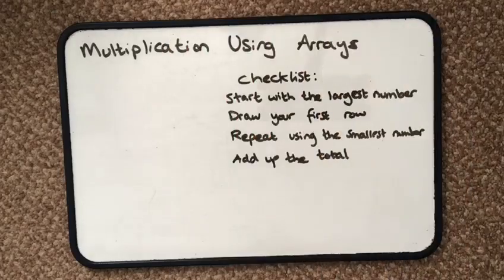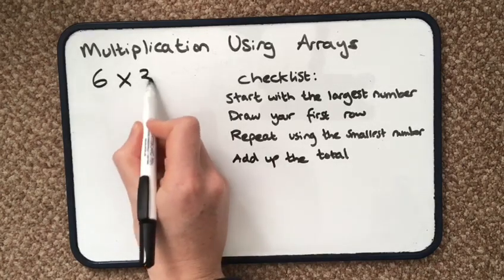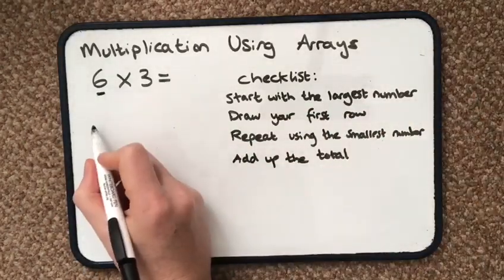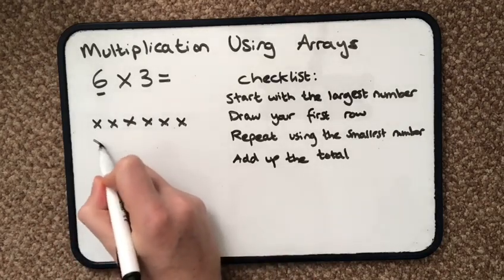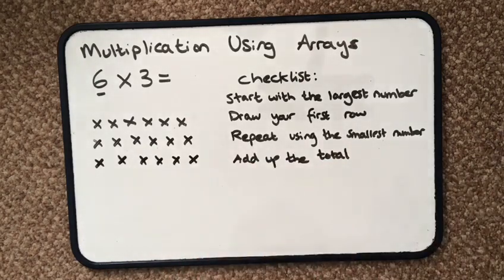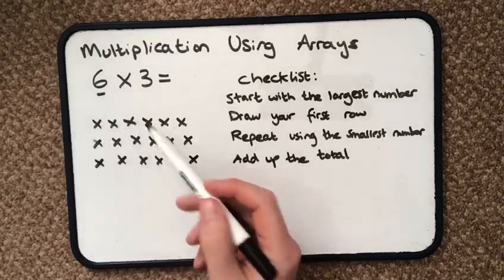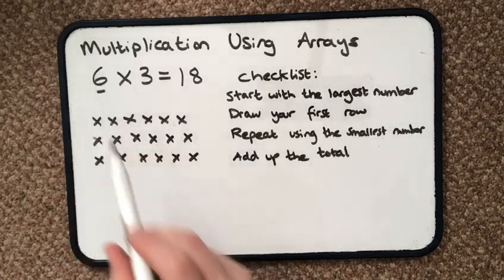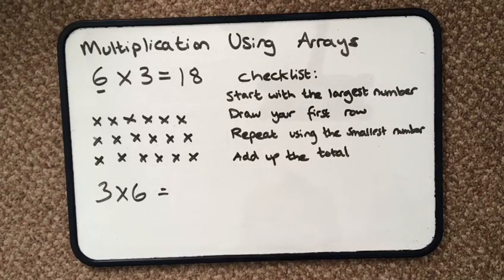How to multiply two 1-digit numbers using arrays and symbols (ages 5-7 years)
Watch Alex show how you can easily multiply two 1-digit numbers using arrays and symbols. The example worked through is 6x3.   For more information and to book your FREE taster lesson, please

Tutoring Heroes provides families with confidence-building academic support for children aged 7-16.  Give your child the boost they need to succeed, with personalised online tutoring.

Address:
5 Orchard Mews
St Helier
Jersey
JE2 3LX